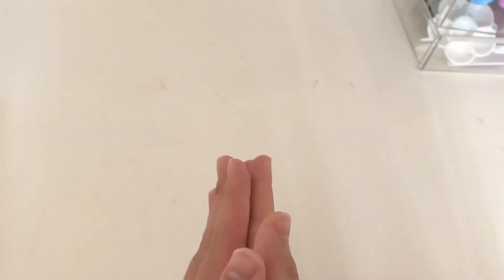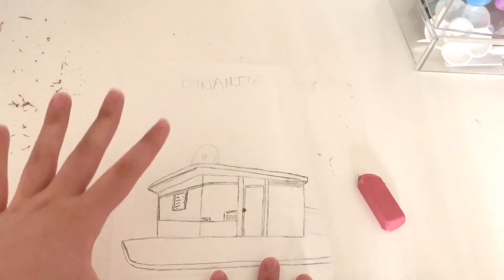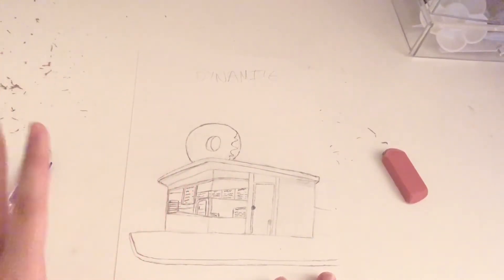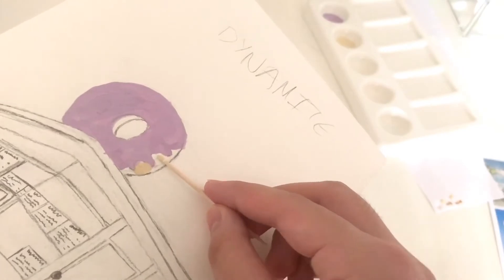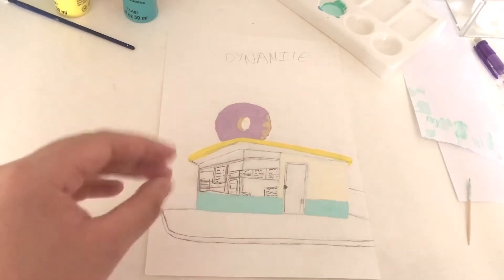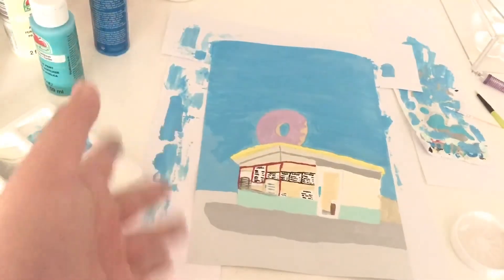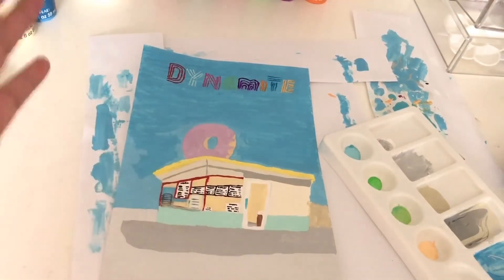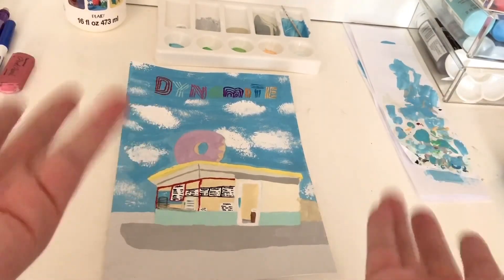SPENDING 5 HOURS PAINTING BTS DYNAMITE ARTWORK! BTS Dynamite MV Inspired Art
Hellooo everyone!! Today I did some Dynamite inspired art! Yes I actually looked at the times and calculated everything and it turns out it DID take me around 5 hours. I’m super proud of the turnout plus my Namjoon sketch 🥺 Also, great work everyone on breaking records and repaying our boys for all their hard work!! We did AMAZING!!
Link to VIEN’s channel. Check their channel out!!